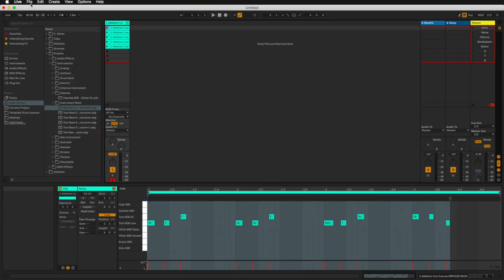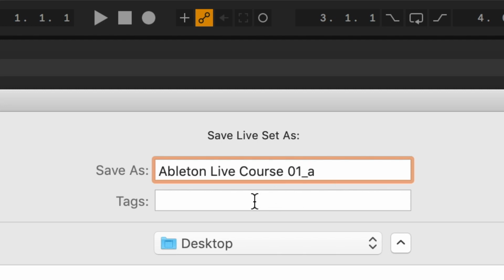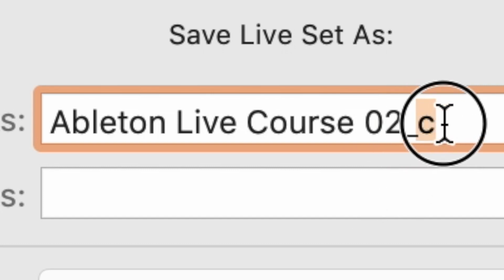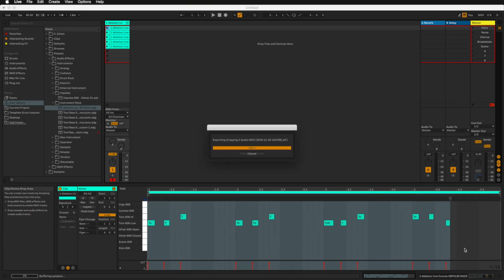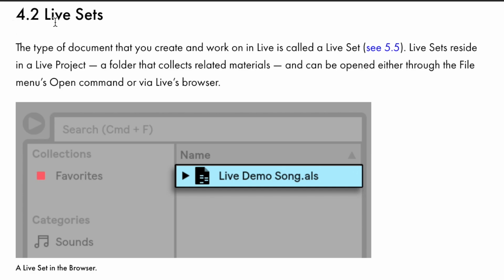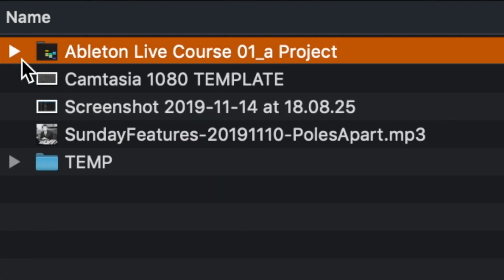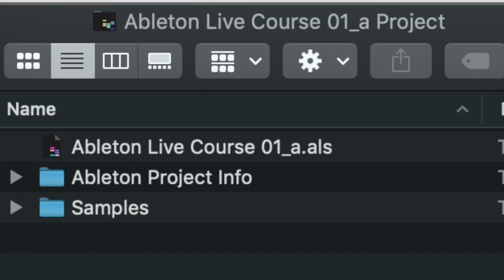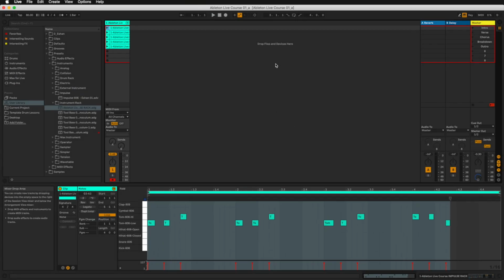Saving in Ableton Live / Module 02 / Composing & Producing in Ableton Live / For Newcomers